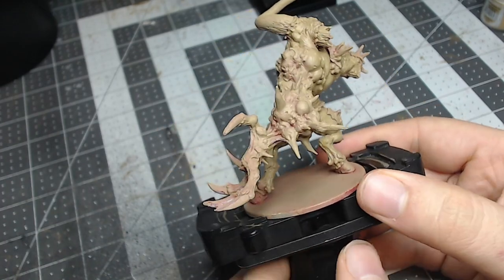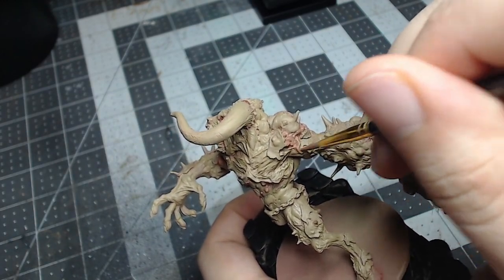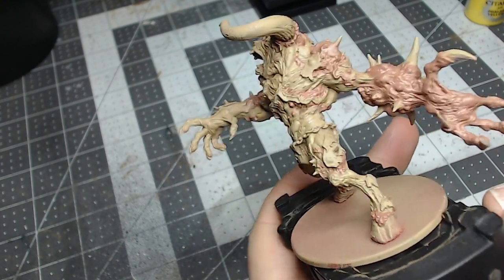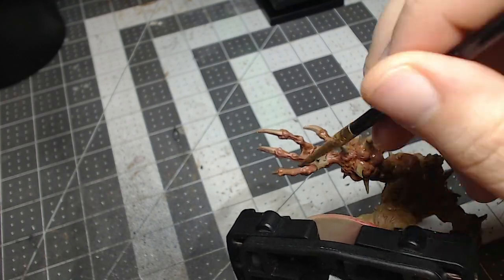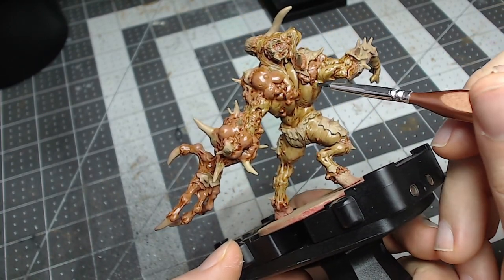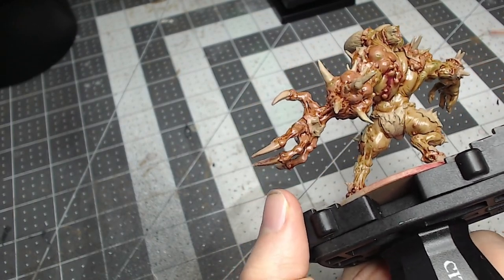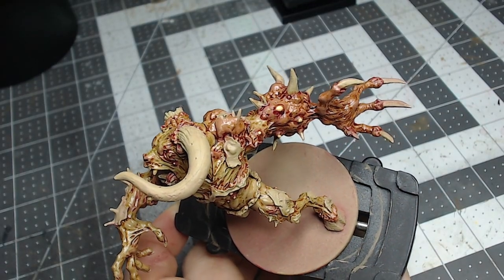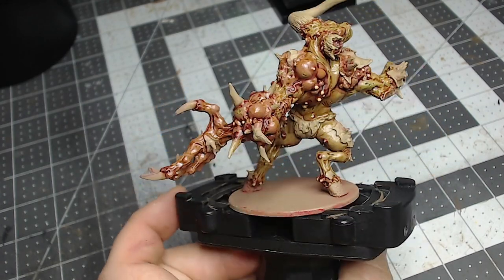Zombicide Black Plague: Abominotaur Miniature Painting Tutorial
Hey everyone! This is a Tutorial/Let's paint for the Abominotaur boss  from Coolminiornot's (CMoN) Zombicide: Black Plague

Paints I used:
GW:
Zandri Dust
Bugman's Glow
Phalanx Yellow
Ungor Flesh
Seraphim Sepia Wash
Reikland Fleshshade Wash
Carroburg Crimson Wash
Spray Can Primers:
GW:
Zandri Dust
Army Painter:
Chaotic Red